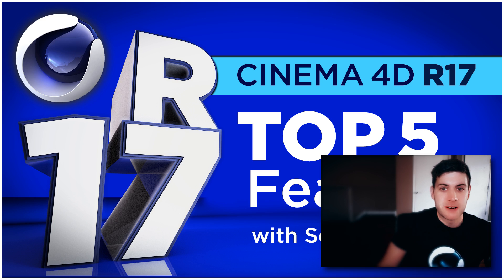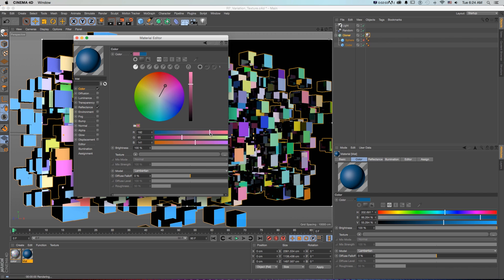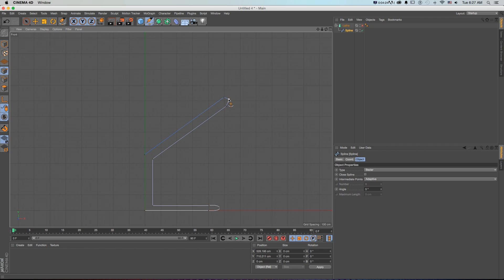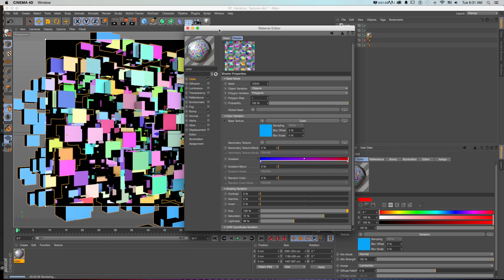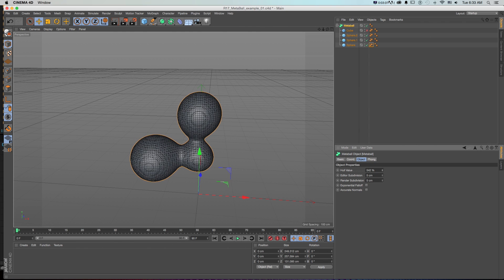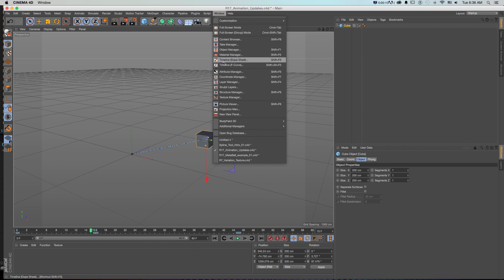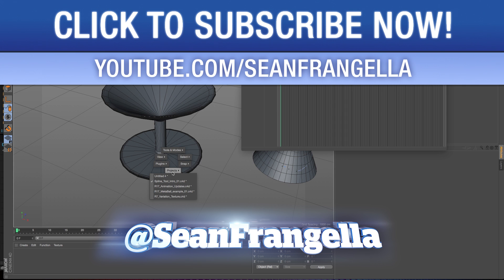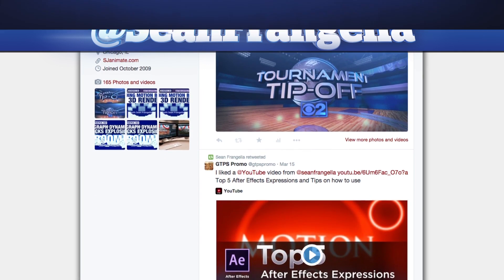Cinema 4D R17 - Top 5 NEW Features (C4D Tutorial) - Sean Frangella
In This Cinema 4D R17 Video, get an overview of my top 5 new features of Cinema 4D R17. This includes many 3D animation and motion graphics updates to Cinema 4D R17, including the new Pen and Spline tools, the new color chooser and color picker, the variation shader, Metaball updates, and animation improvements in C4D R17.

There are also additional updates to Cinema 4D R17 including sculpting updates, motion tracking updates, the C4D Take System, and more!